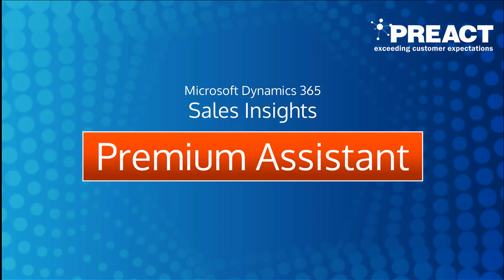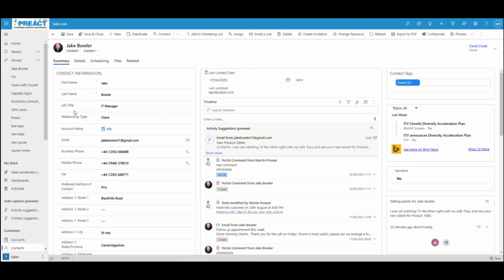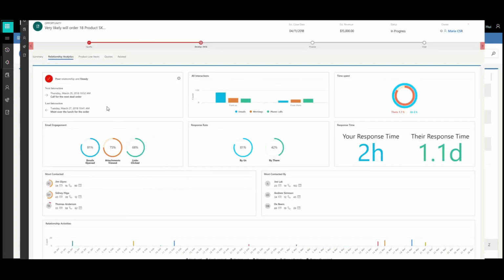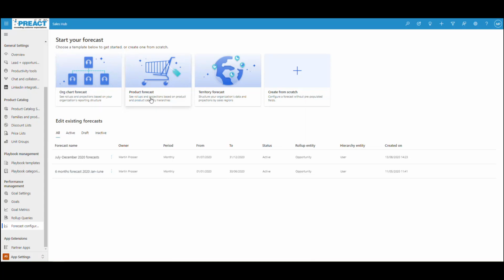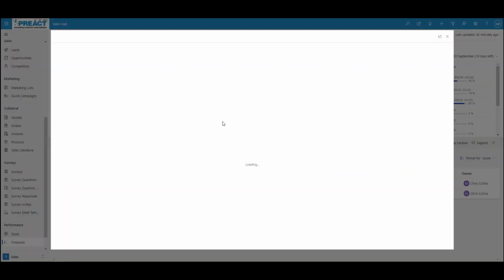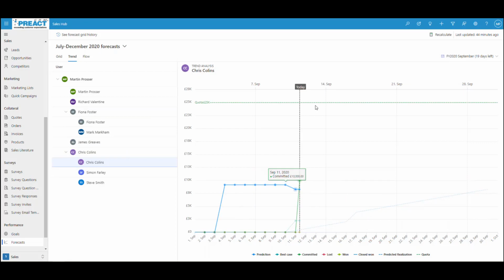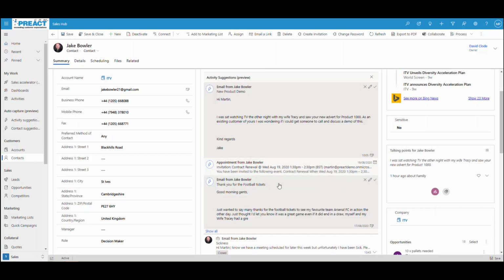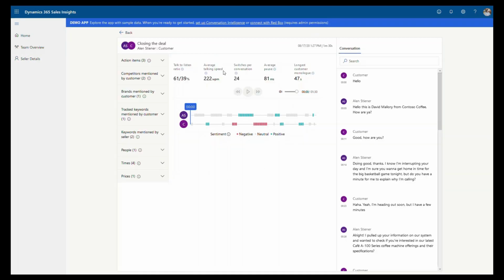Microsoft Dynamics 365 Sales Insights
Microsoft's Sales Insights add-on for Dynamics 365 Sales, is a powerful AI tool that immediately boosts sales performance.

In this presentation, we will walk you through the main features of Sales Insights, and the practical day-to-day usage of these elements. Not only will the video help you understand the tool but also how to get the most out of your resources by making the best use of your data and harnessing artificial intelligence.

Content Timestamps:
0:00 Introduction for Dynamics 365 Sales Insights
0:54 Premium Assistant
3:26 Premium Autocapture
5:18 Notes Analysis
5:37 Relationship Analytics
7:07 Predictive Lead Scoring
8:34 Premium Forecasting
17:37 Talking Points
19:21 Conversation Intelligence